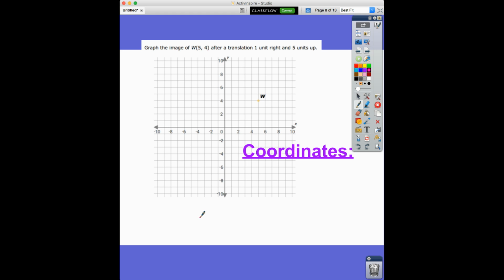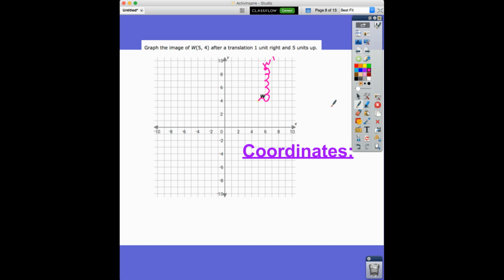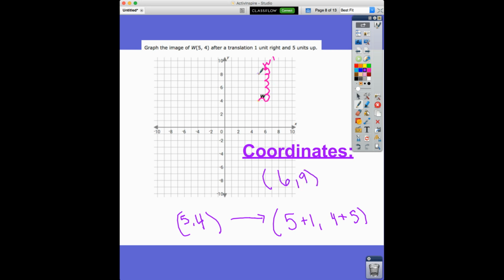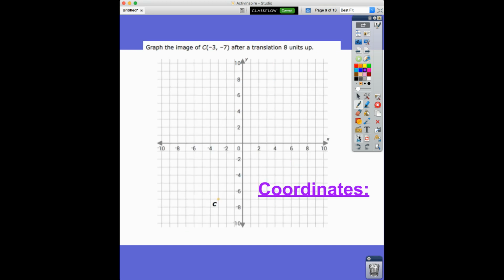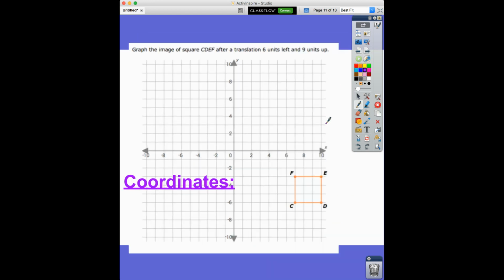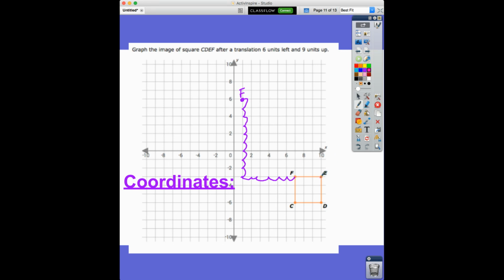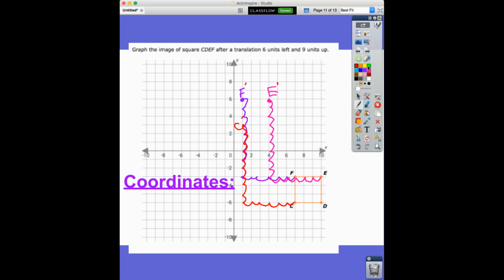Translating a point/shape on Coordinate Plane Examples Part 1